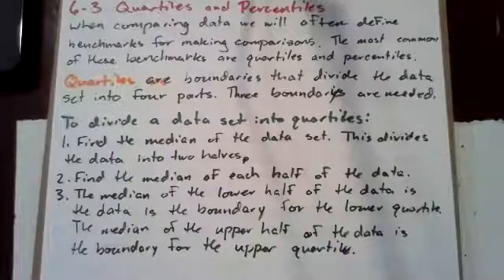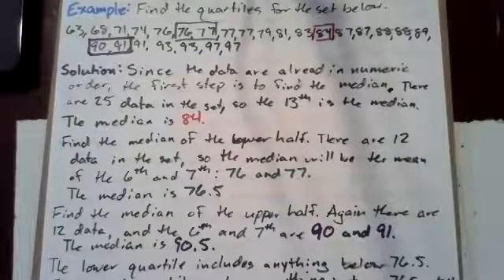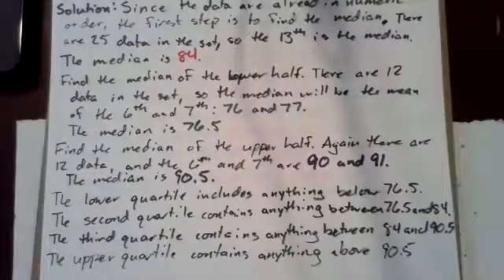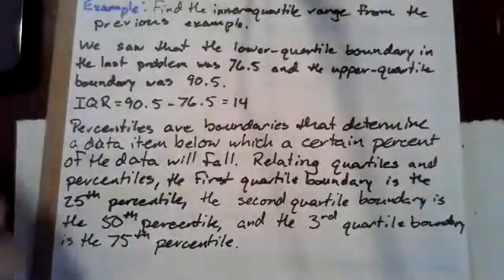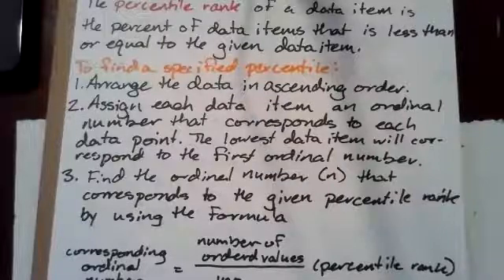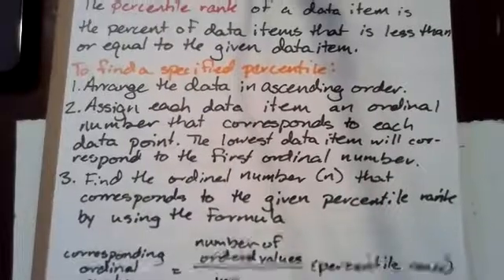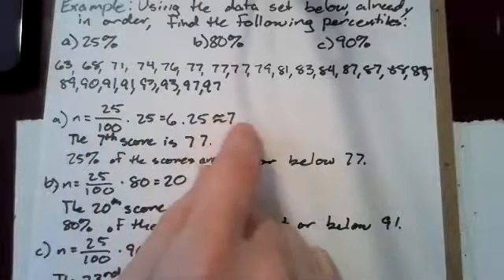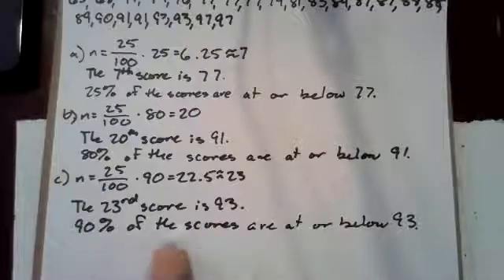Tech Math I 6-3 pt. 3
Quartiles and Percentiles